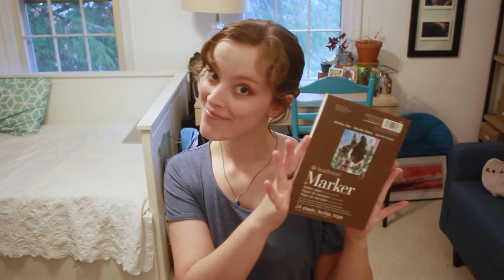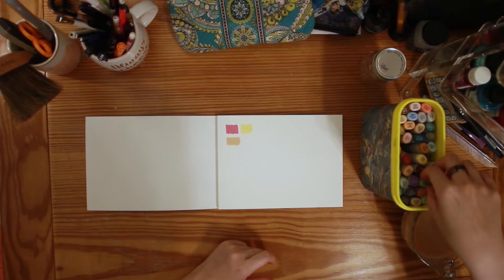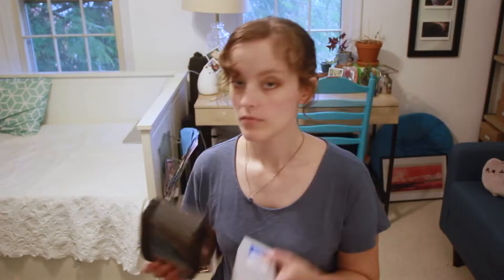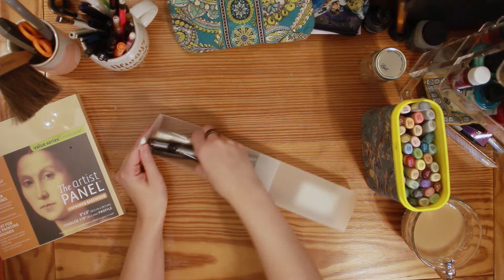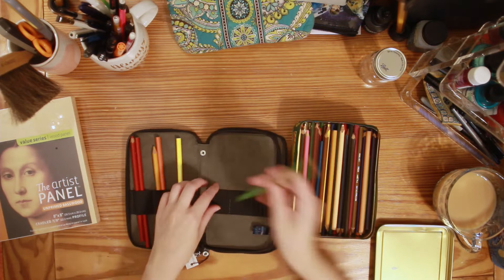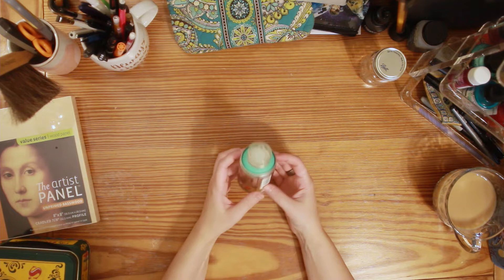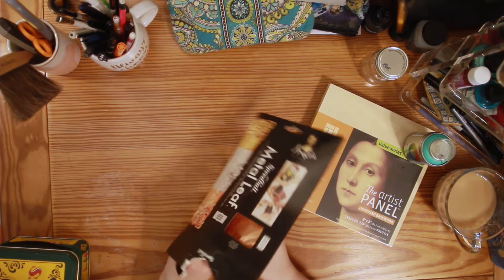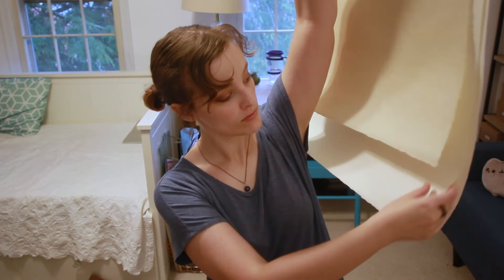ART HAUL - I've never done this before!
What happens when you give an artist an art store? She goes inside. What happens when she goes inside? She buys all the things.

I go through the stuff I bought today and give you a teeeeensy preview of an upcoming artwork video ;)